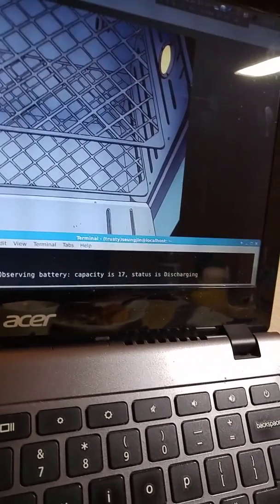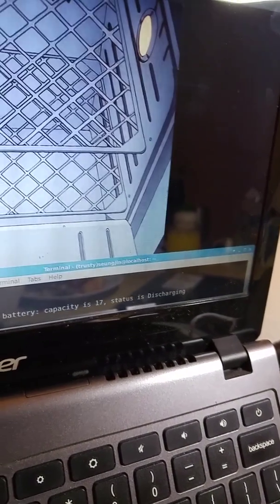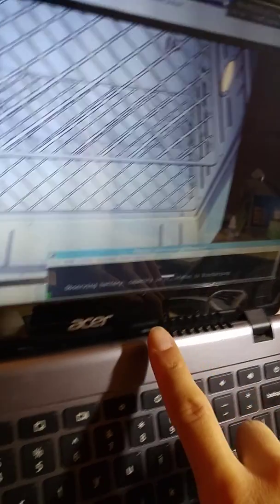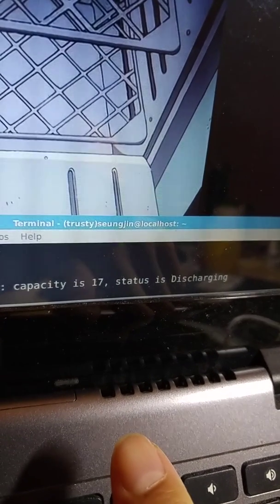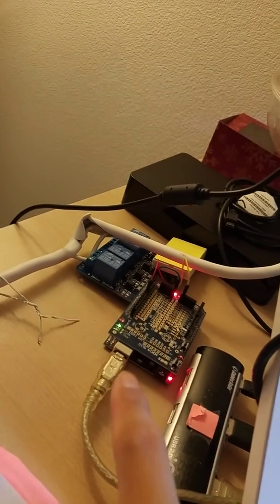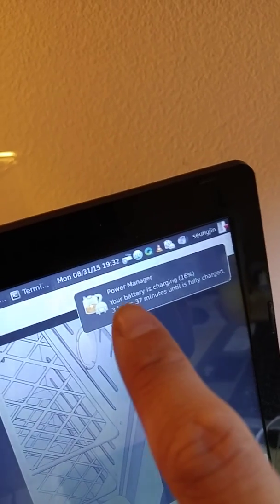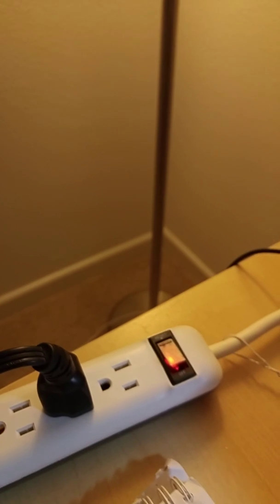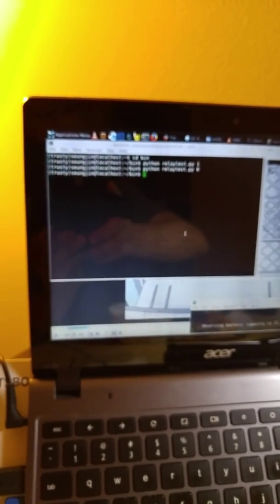Arduino based laptop charging system for Acer C720 Chromebook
Overly cautious conduct in using laptop has led to the need for charging only when needed, in order to use its lithium battery for as long as possible.

While it is known that modern batteries and chargers are known to stop charging when battery is full, I have a tendency to not trust these claims, especially when I can't find any documents supporting it.

So, for my trustworthy, traveler-prone sub laptop, Acer C720 Chrooomebook, I knew I had to build one.

Parts needed were:
Basic Arduino Uno
4-in-1 Relay board (only need one relay on that board)
Some wires to connect
Acer C720 needs to run crouton or Ubuntu or just any Linux
Python needs to be run, with pyserial installed
Linux needs to run bash
Multi-outlet or any other spare extension cord you can cut to splice into the relay (middle hole and the left hole, if looking at the holes)

1) Arduino needs to be set up(ie. loaded) with the sketch at GitHub.
2) A way to get batter state. In my particular laptop (Acer C720 on Crouton), this is how:
cat /sys/class/power_supply/BAT0/capacity
cat /sys/class/power_supply/BAT0/status
3) Download the files to ~/bin folder:
4) Edit the python file if the serial port to Arduino is different from /dev/ttyUSB0
5) Check arduino-python communication by running : 'python ~/bin/relaytest.py 1' (which turns relay on)
6) All set, run the batttery-checker.sh (need to run 'chmod +x ~/bin/battery-checker.sh' first), which will open two terminal windows. One is needed to suck out all the serial buffer stream Arduino is spitting out to the laptop... for some reason the script won't run without getting that out.
7) Arrange the charger and multi-outlet as seen in video
8) Now you don't have to touch the adapter ever, knowing in full confidence that it will start charging at 15%, and stop charging at 100%!!!